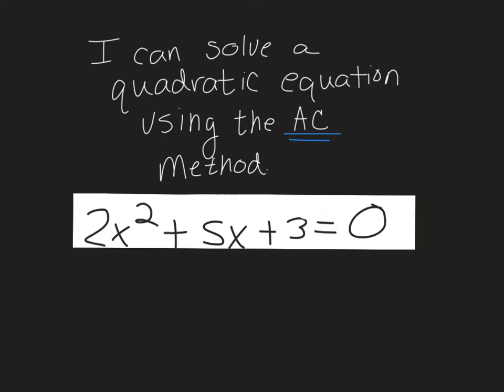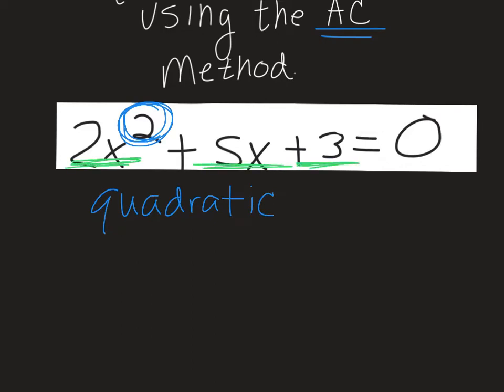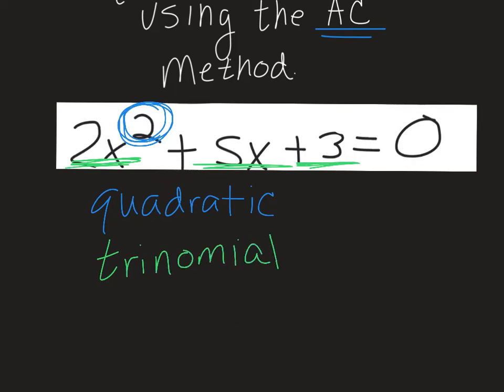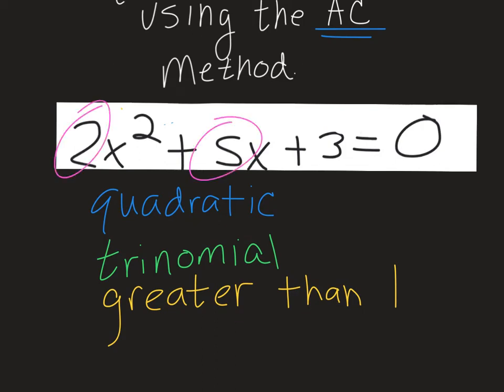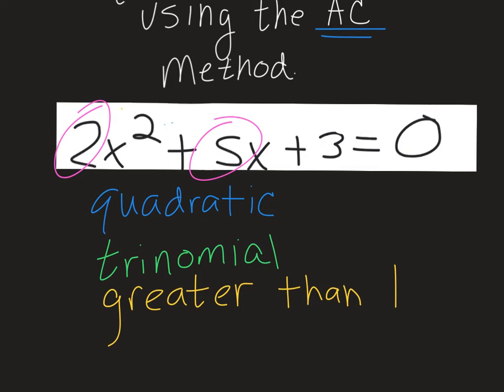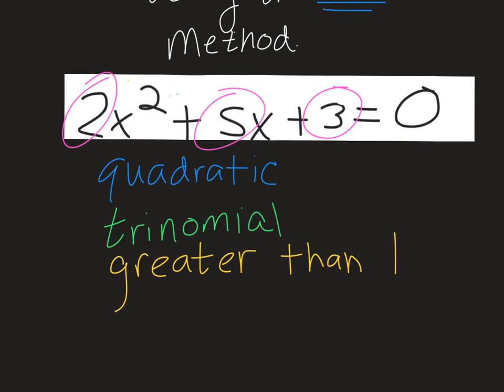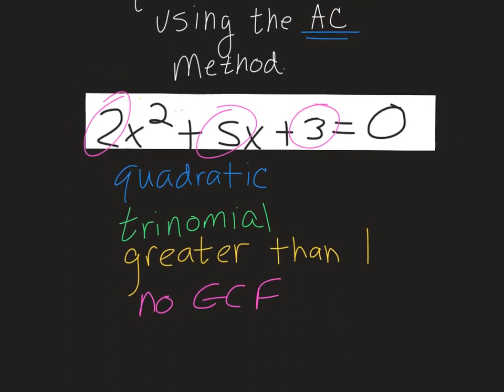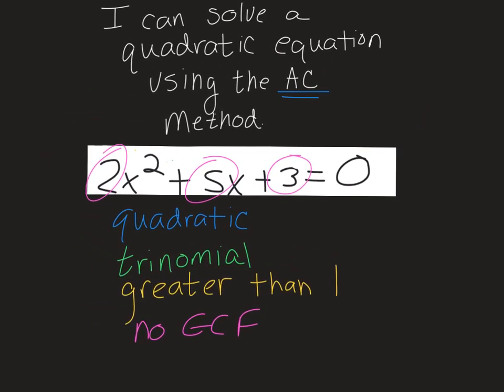Ac part 1